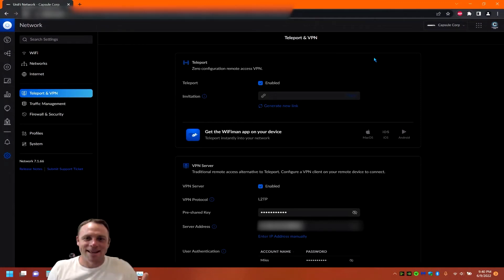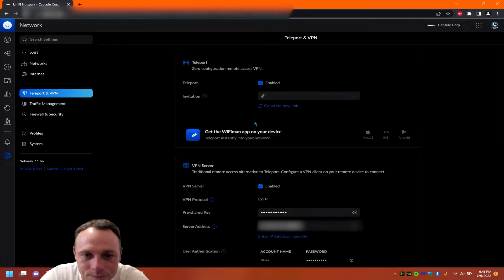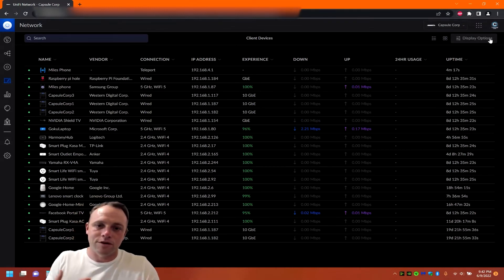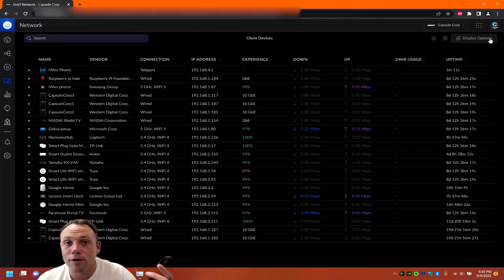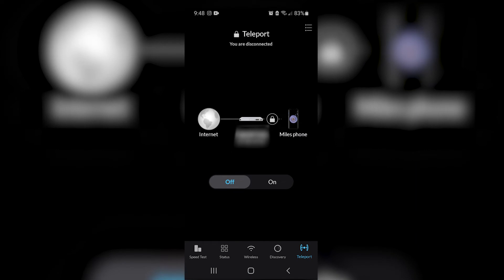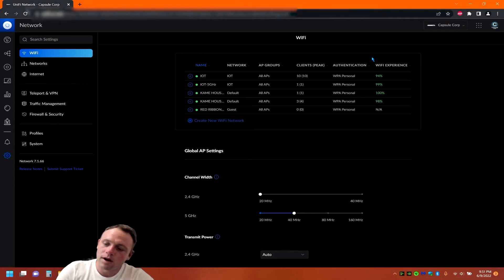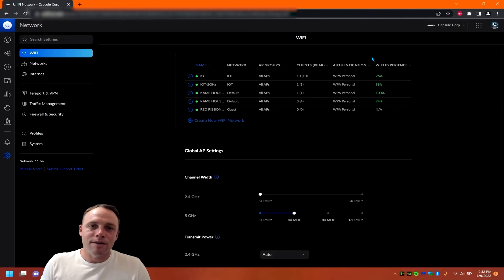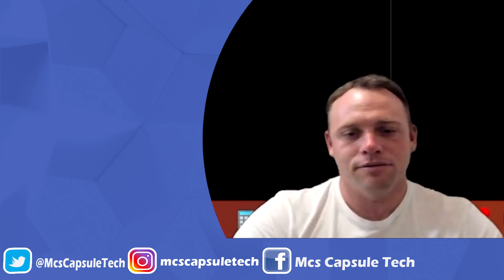Unifi Teleport Setup